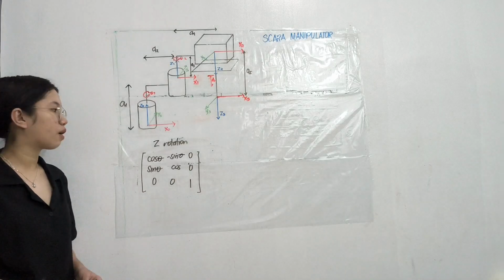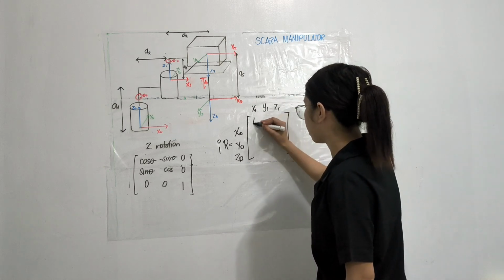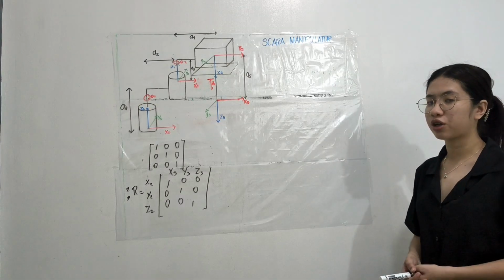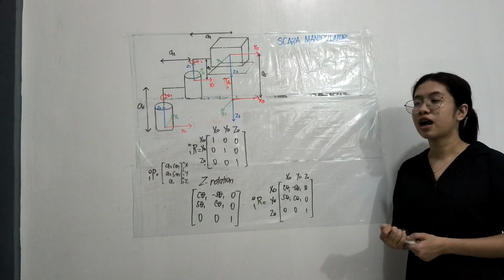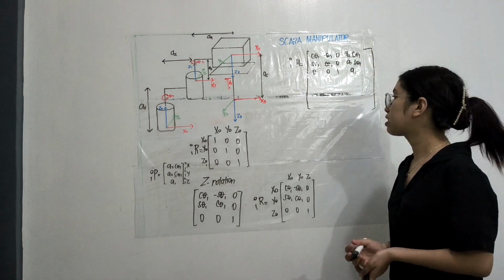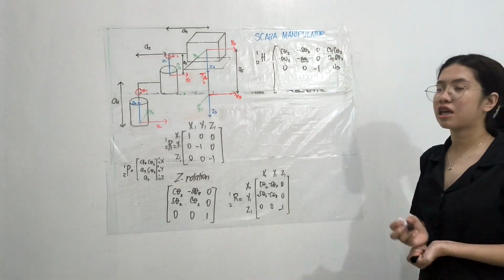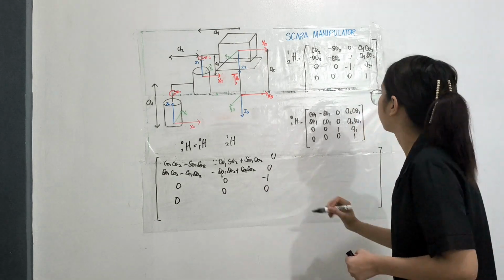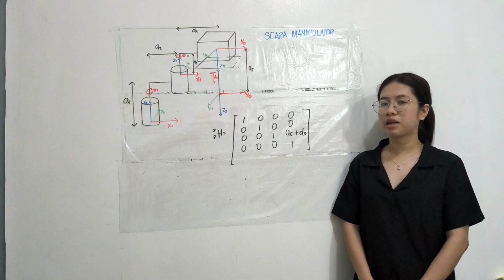Homogeneous Transformation Matrix of a Scara Manipulator